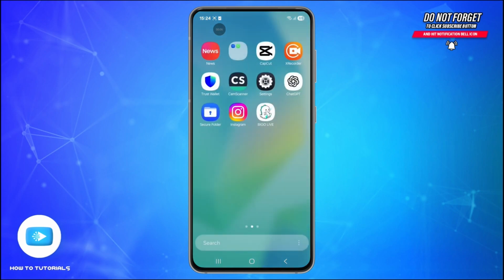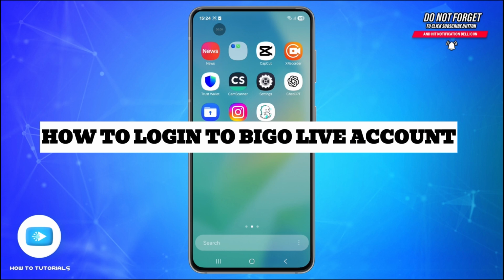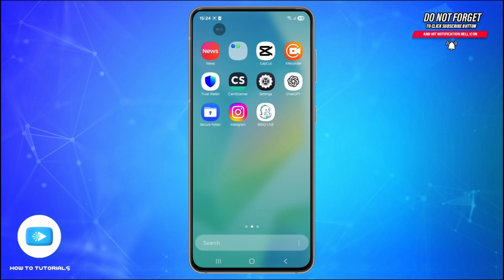Login To Bigo Live Account | Bigo Live Sign In Guide 2025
"Login To Bigo Live Account | Bigo Live Sign In Guide 2025" - A Video Guide by How To Tutorials.

In this tutorial, you’ll learn how to access your Bigo Live account using email, phone number, or linked social media accounts. We’ll cover logging in through Gmail, and tips for keeping your account secure.